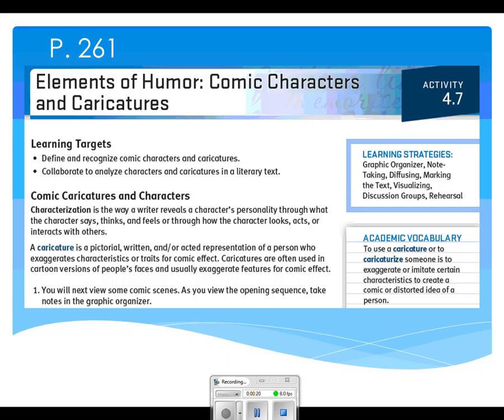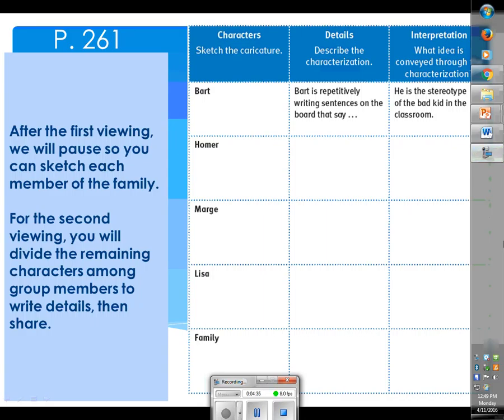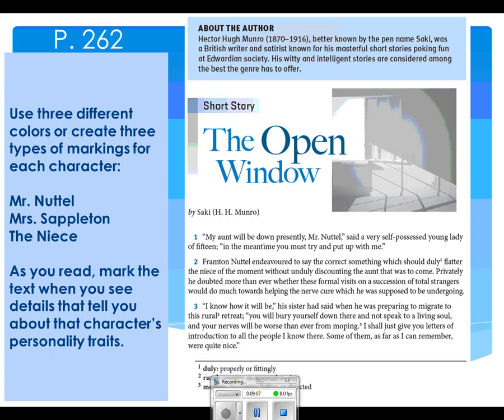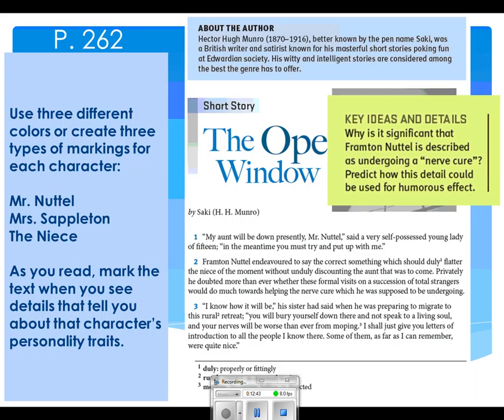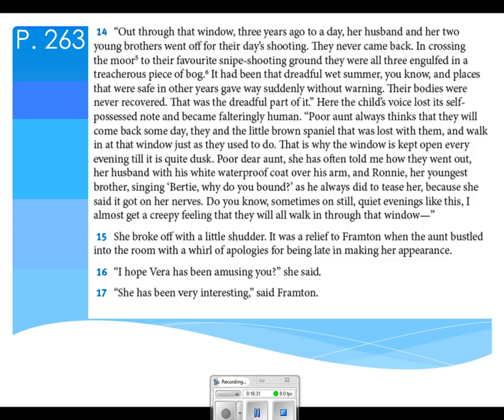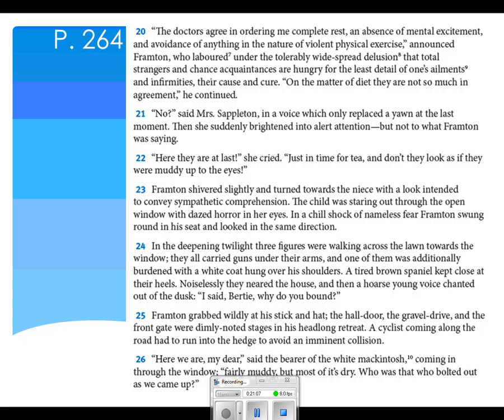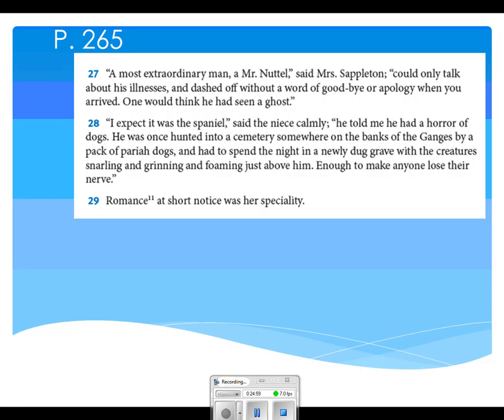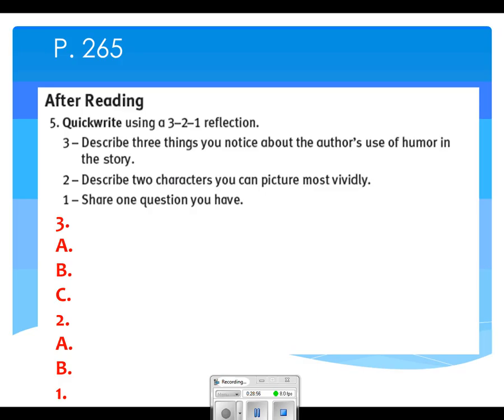SB Act. 4.7: Reading and Analyzing "The Open Window"